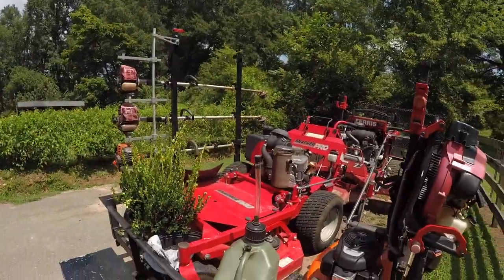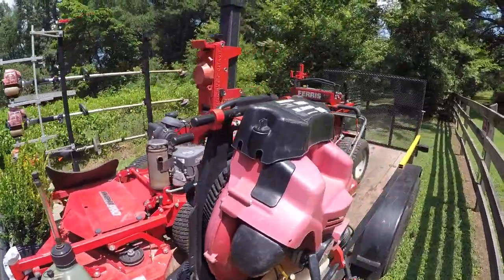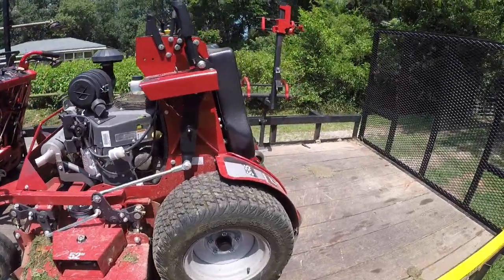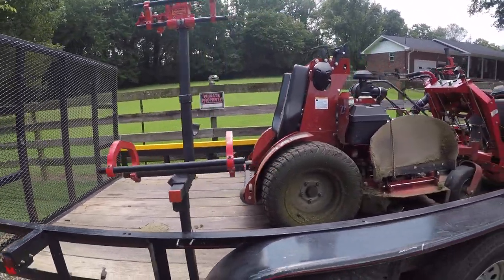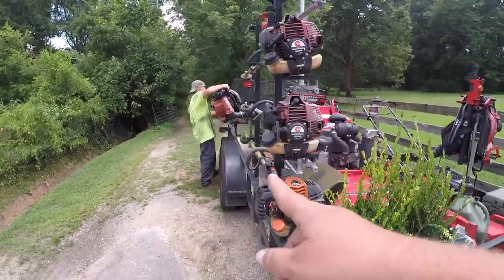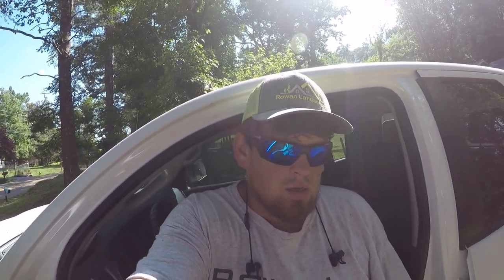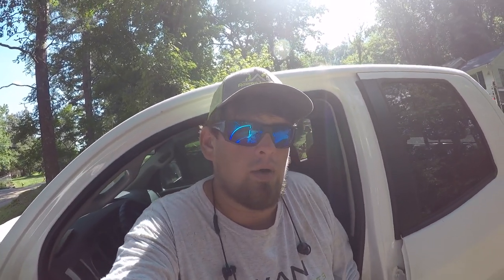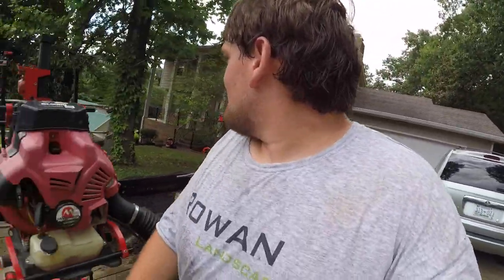The daily hustle